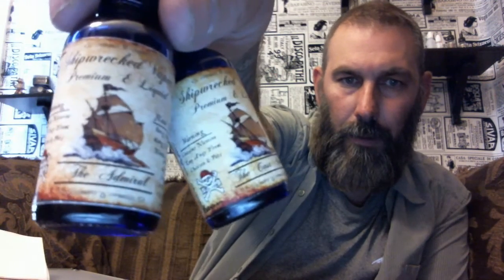A Quick Update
My New Website Is,